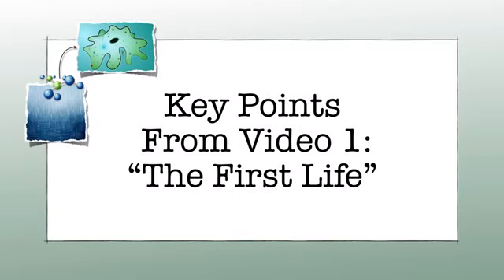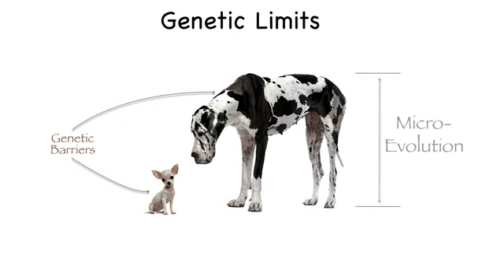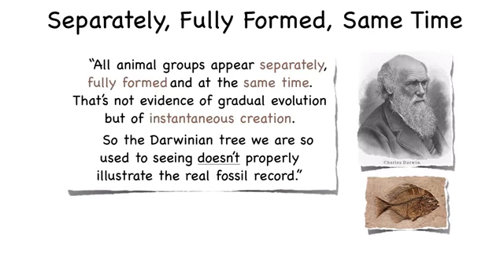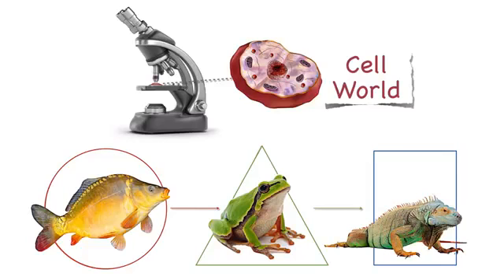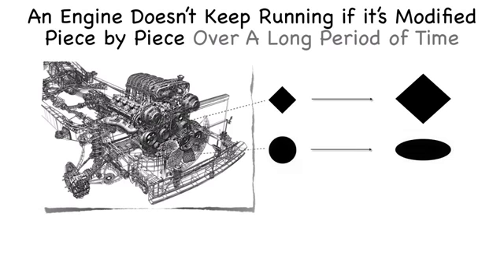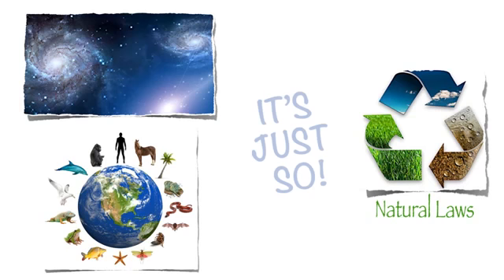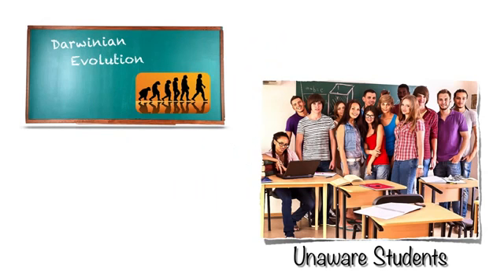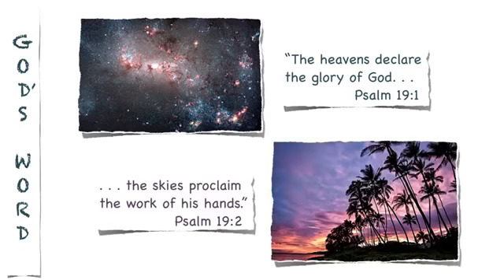33- Darwin's Theory of Evolution: Part 2 - “Other Life“